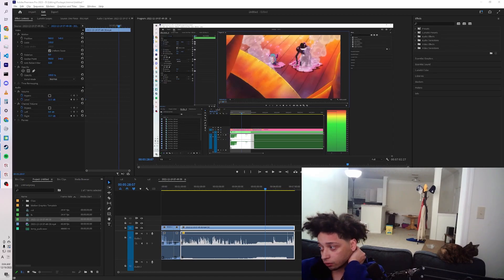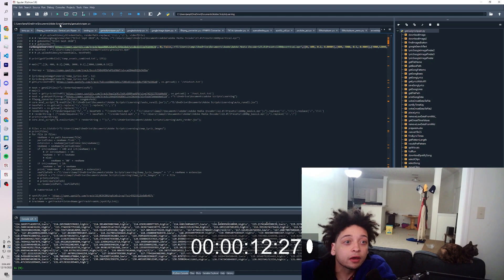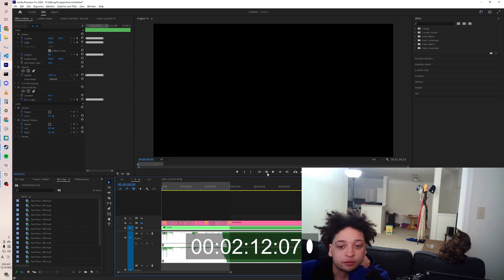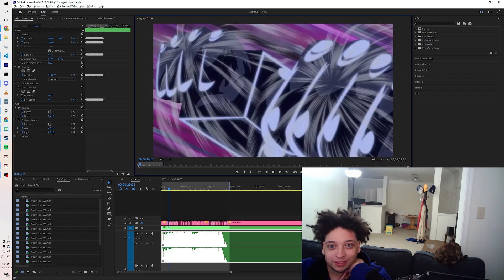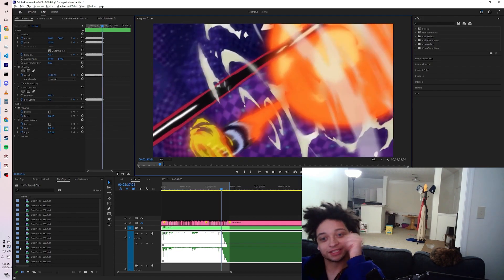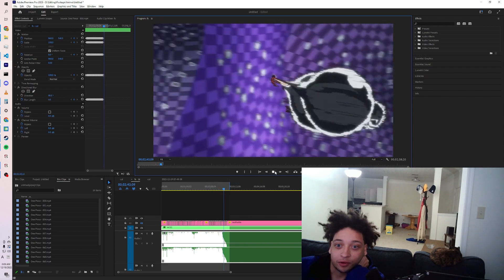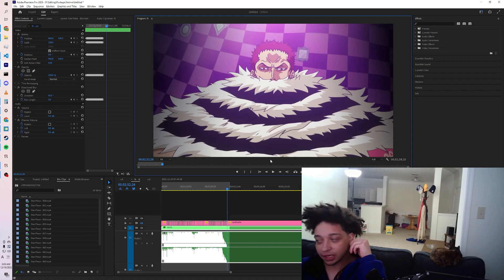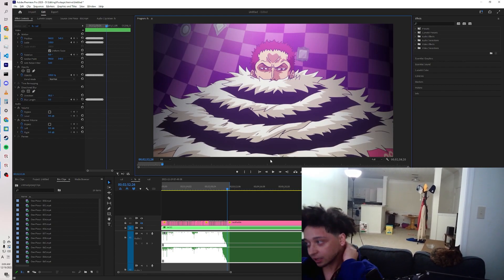Edit Automation Demo 1